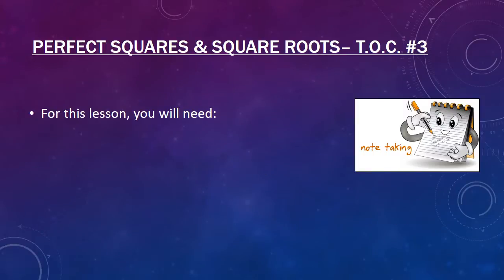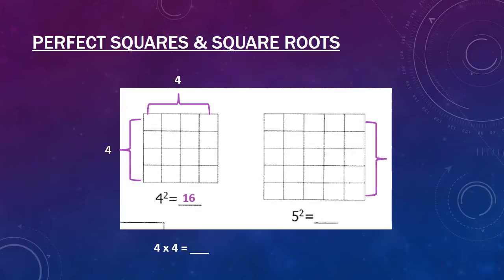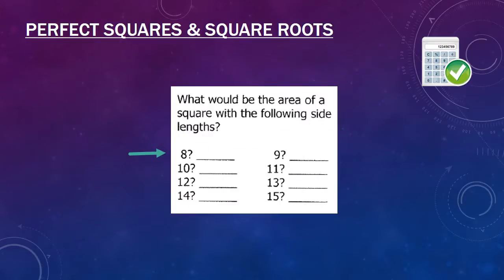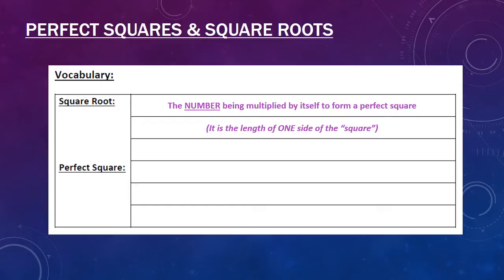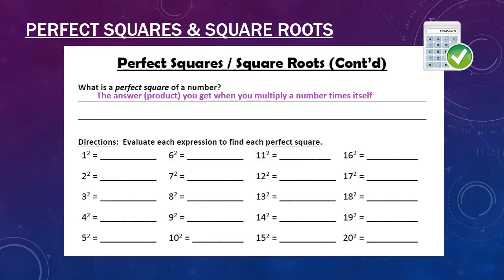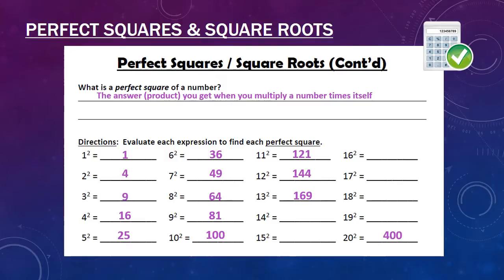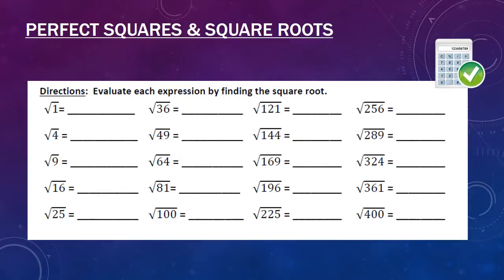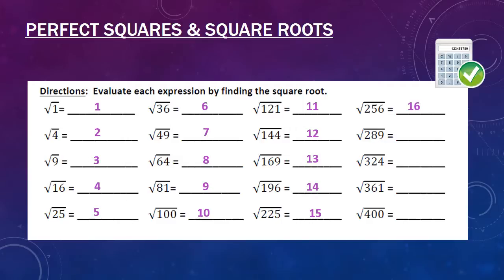6 3 VIDEO Squares SqRoots